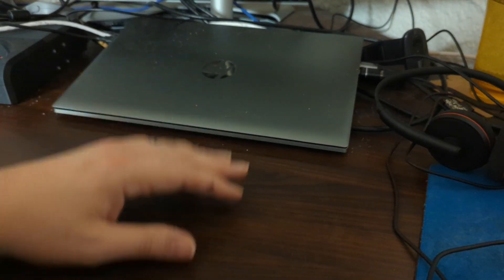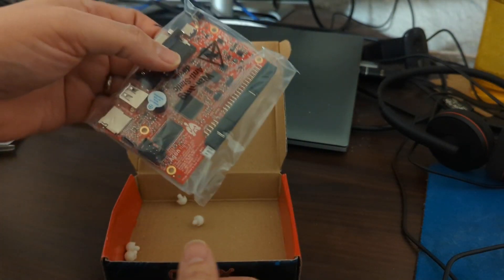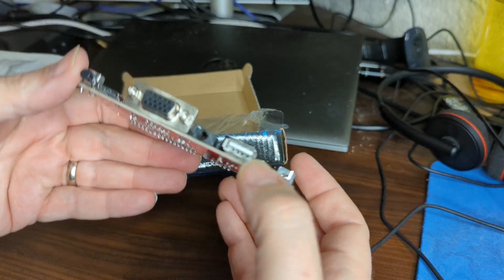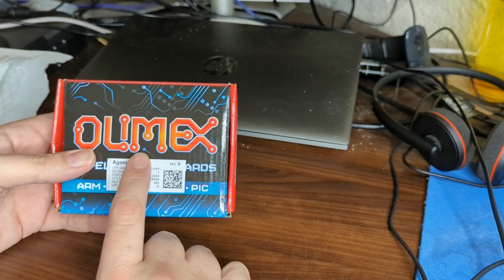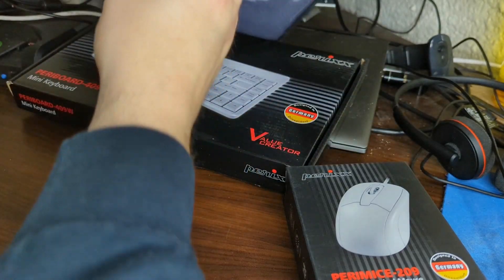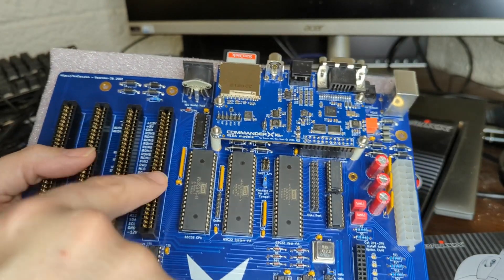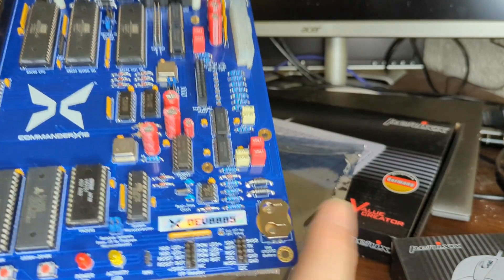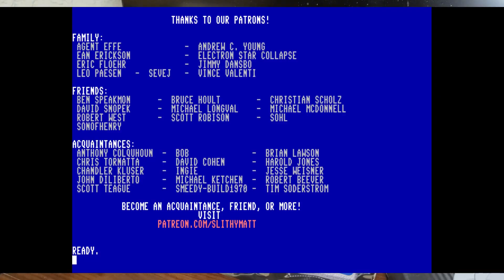UNBOXING 2 RETRO COMPUTERS! AgonLight2 and Commander X16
This is the day! I finally unbox a Commander X16 Gen 1 development system. But first, I happened to get an AgonLight2 at the same time, so I unbox that as well.